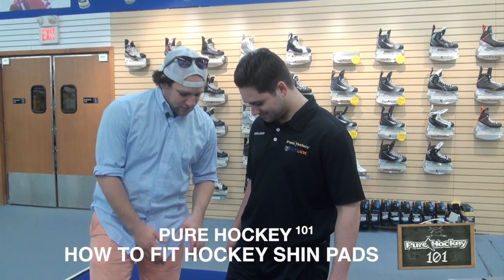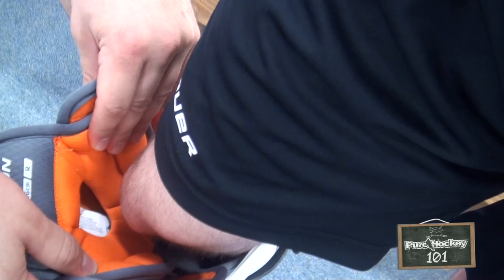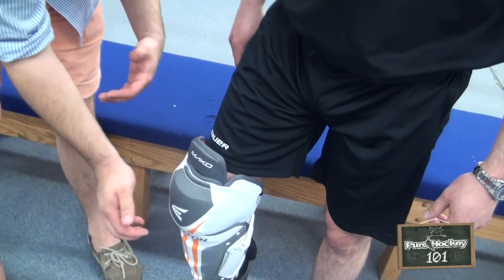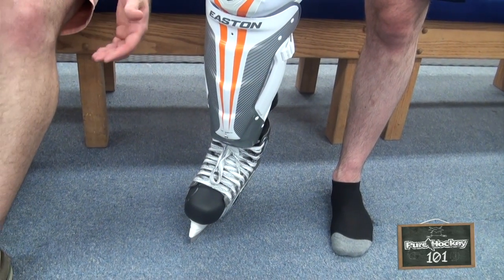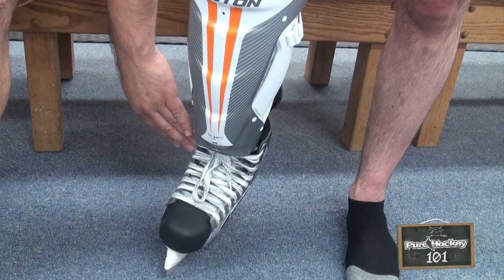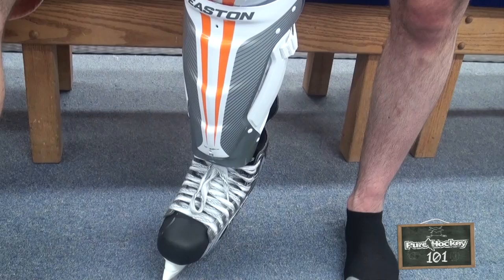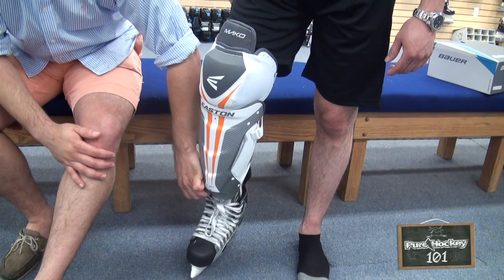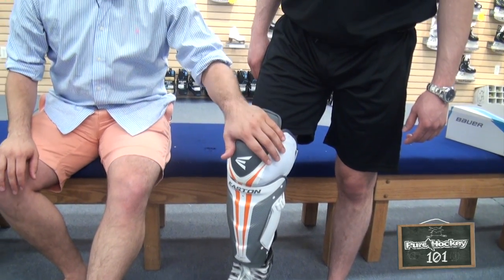How to Choose & Fit Hockey Shin Pads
Our resident gear expert Kyle Stevenson walks you through how to properly choose and fit hockey shin pads.